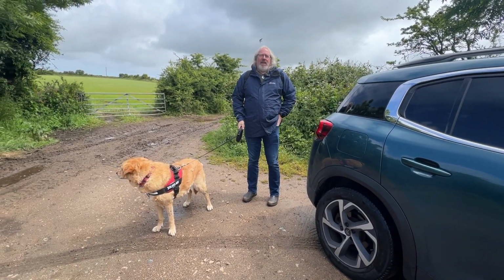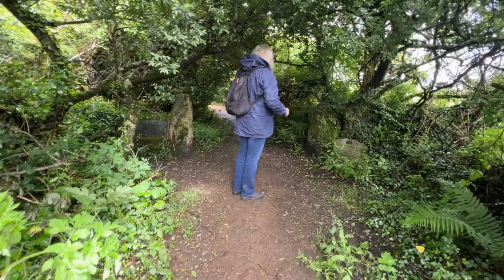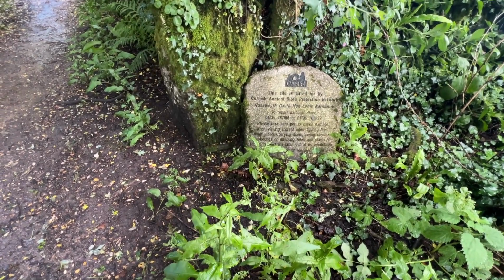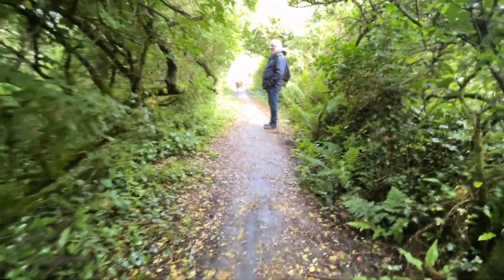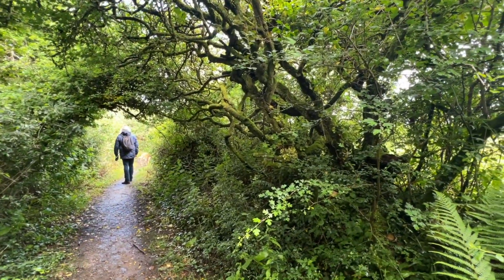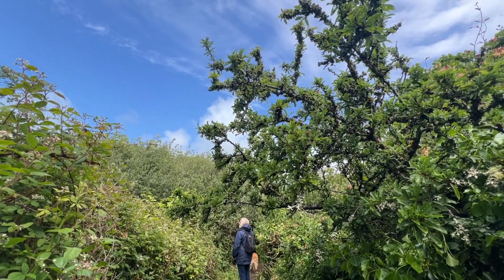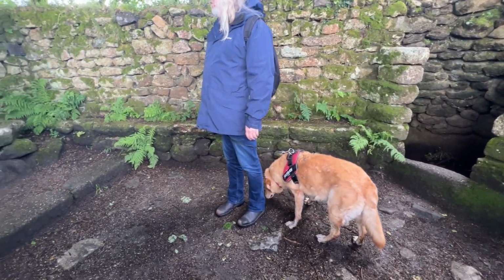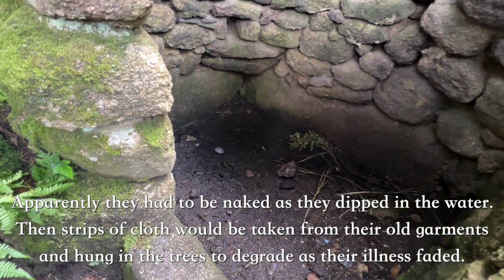Damh, Cerri and Oscar visit Madron's Well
Hello lovely people, we are back with another video, this time we are in Cornwall at Madron's Well. This is such a fabulous, sacred and beautiful place. There is the Wellspring and a "Celtic" chapel both are steeped in the folklore and spirituality of both ancient pre-Christian and Christian people of the area. It is a place of deep healing. Some people may find the clooties that adorn the trees uncomfortable, but for us, they felt right and sacred. So many emotions come together in the space, quiet prayers for the departed, the lost and the unwell, the need for connection and healing was profound.
Whether you find clooties a difficult subject or not it is hard to ignore the depth of feeling those ribbons and offerings represent. Standing amongst the trees with the gentle sound of the water at our feet, there was no angst or bad feeling from the place itself, this felt like a sanctuary for all those difficult emotions. The music is Damh's Voyage of Bran (remastered) from his 'Hills they are Hollow' album We hope you enjoy this video.